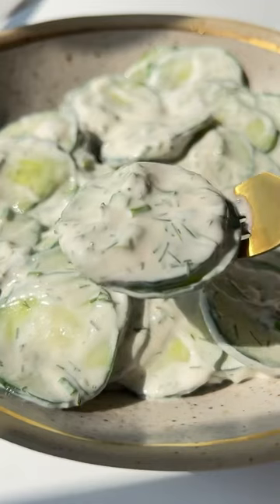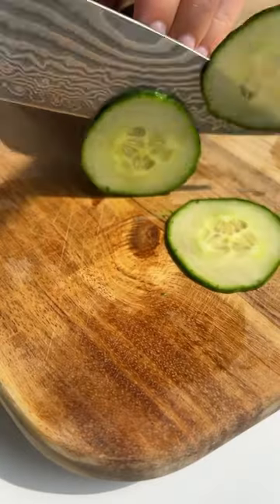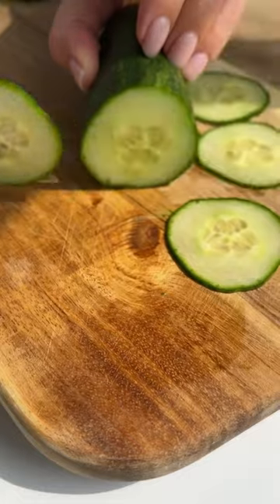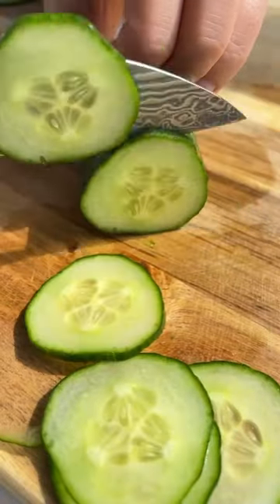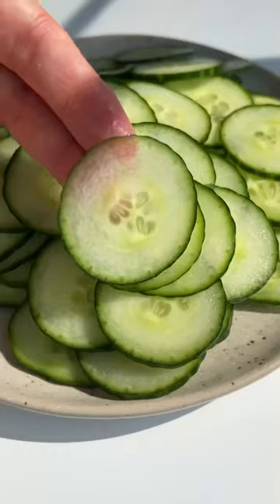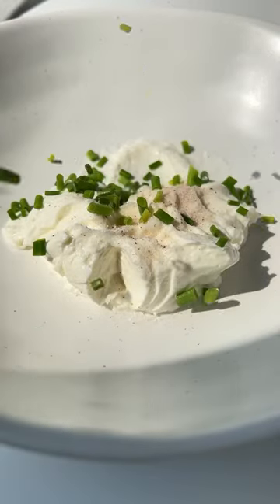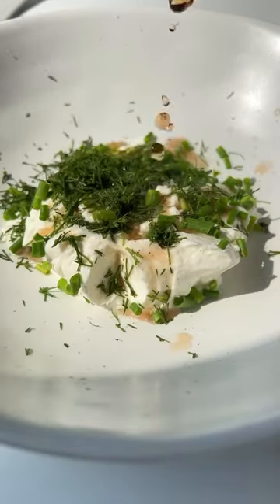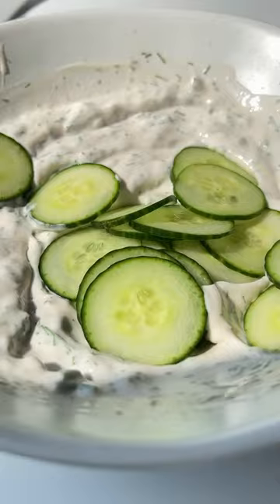🥒 Refreshing Polish CucumberSalad Recipe! 🥗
The most iconic and delicious 🥒 Polish Cucumber Salad is this creamy Mizeria salad. The word “mizeria” in Bulgarian means “misery” but this salad is the opposite of that. This salad is so creamy and refreshing and very similar to this Cucumber Salad. Mizeria is a salad that originated in Poland and consists of thinly sliced or grated cucumbers, often with sweet sour cream or kefir, and in some cases oil. Other possible ingredients you can use here include onions, sweet peppers, lemon juice, dill, chives, mint or parsley. I hope you give this recipe a try and I hope I made all my Polish friends proud with it. 🌿

INGREDIENTS
cucumber
sour cream
salt
chives
dill
vinegar

✨Full recipe linked in my BIO + on my stories after the recipe is posted. and type "CUCUMBER SALAD" in the smart search bar and it pops right up! It takes 1 minute to find the recipe as I have made it very simple. Thank you for supporting me.